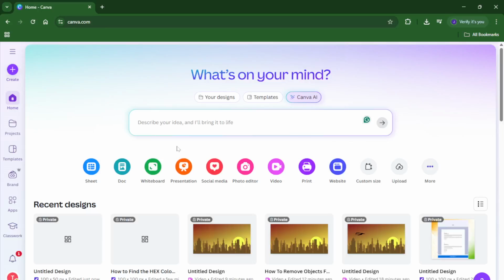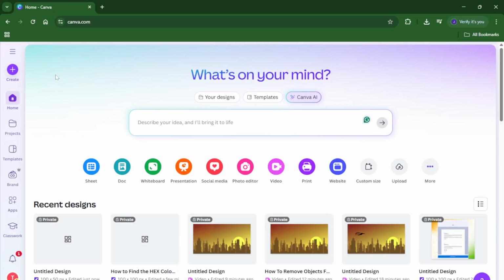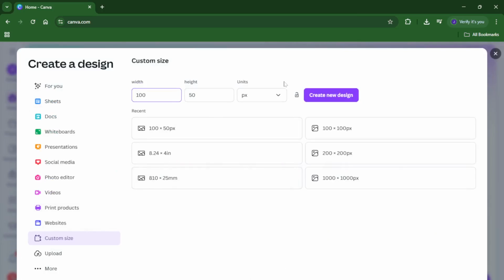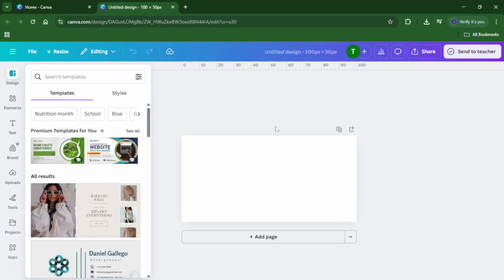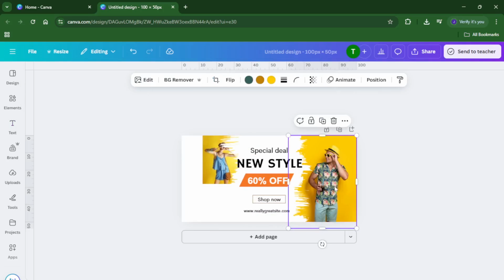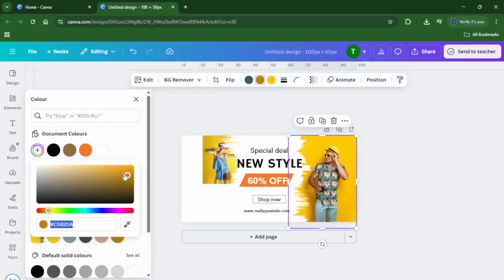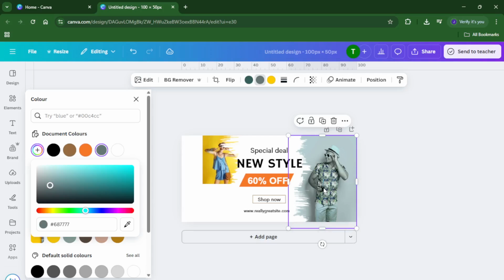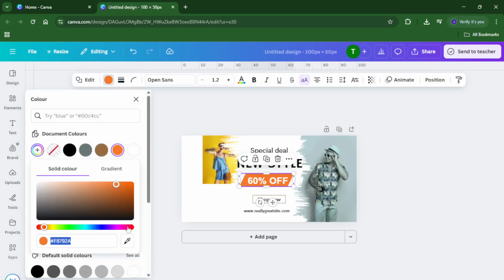How to Find an Image's Hex Color Code in Canva [2026 Guide]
Want to find the hex color code of an image using Canva? In this 2026 guide, you'll learn how to identify and copy colors from an image using Canva's color tools. This is useful when you want to match colors for branding, social media graphics, presentations, websites, or other designs.

In this video, you'll learn how to:

✅ Upload an image to Canva
✅ Find colors from an image
✅ Use Canva's color picker tool
✅ Identify the exact hex color code
✅ Copy a hex color code
✅ Match colors in your design
✅ Apply image colors to text and elements
✅ Create a consistent color palette
✅ Save and reuse your colors
✅ Customize your Canva design

To find the hex color code of an image in Canva, start by uploading your image and adding it to your design. Select an element or text box, open the color settings, and use the color picker to select a color from the image. Canva will display the selected color's hex code, which you can copy and use on other elements to create a consistent design.